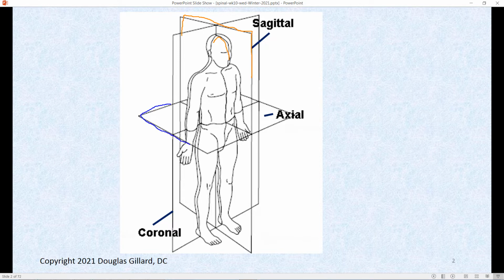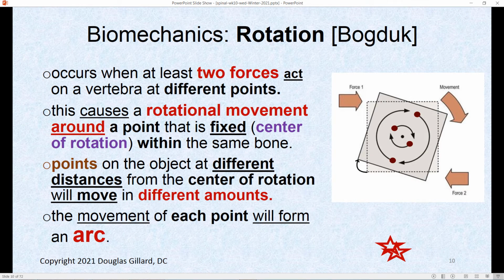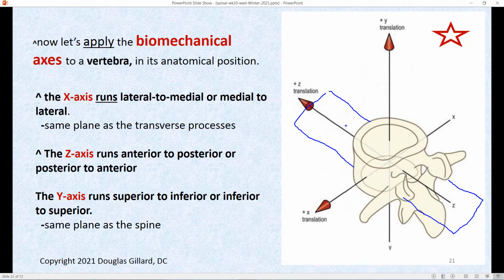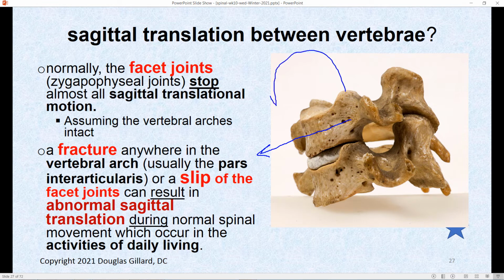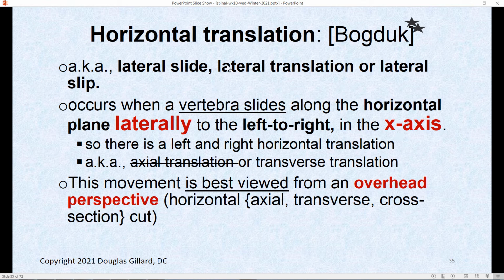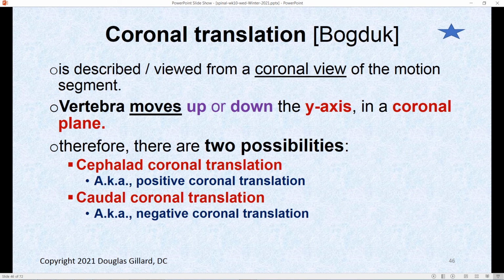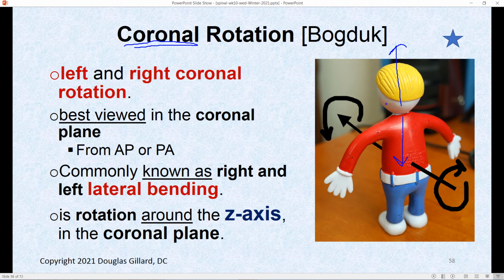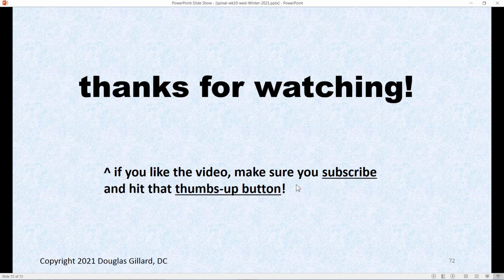SpinalAnatomy: (Wk10)(Wed)(Win21): Basic Spine Biomechanics